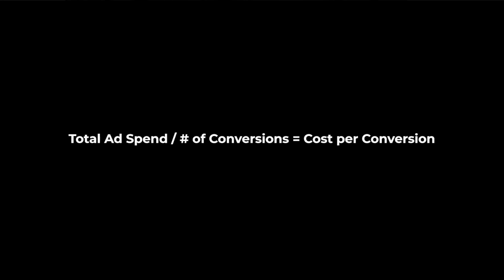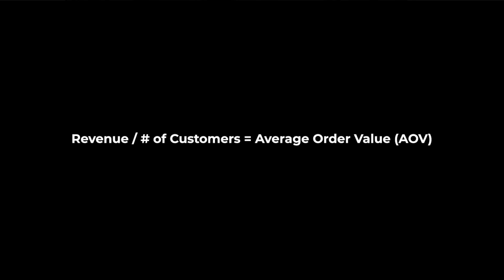How much to spend on Facebook Ads?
Stop wasting money by just guessing how much to spend on Facebook Ads! Use this method to make informed decisions so you can get maximum profit and achieve your business goals.